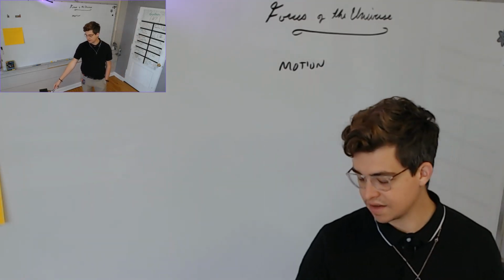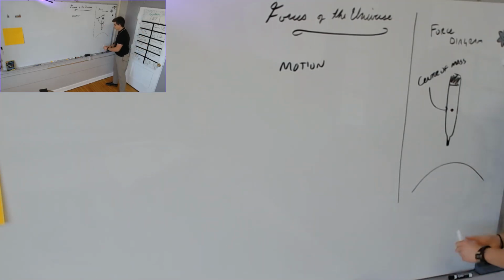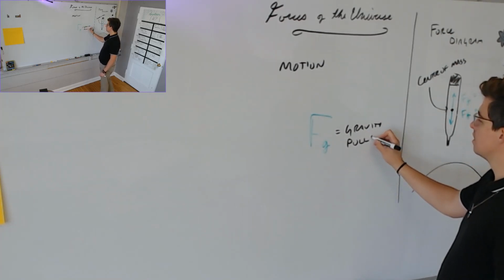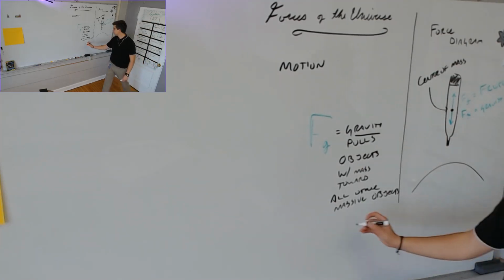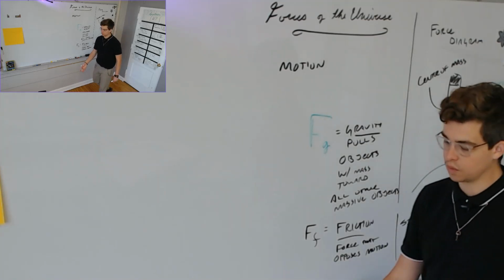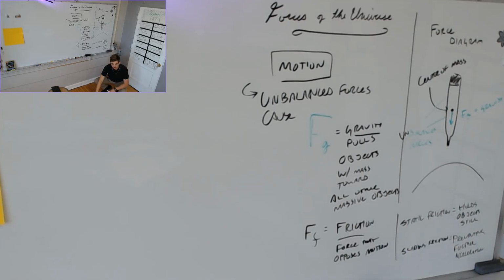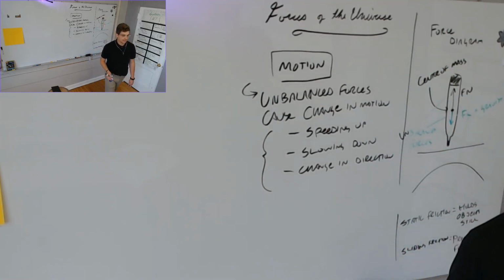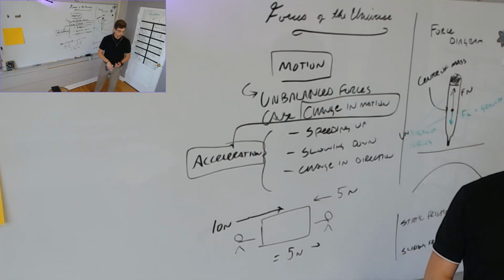Forces of the Universe - Eighth Science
In which we discuss the way forces cause change in motion and provide some examples. Feat. your mom.